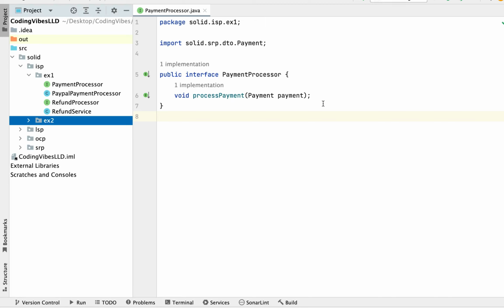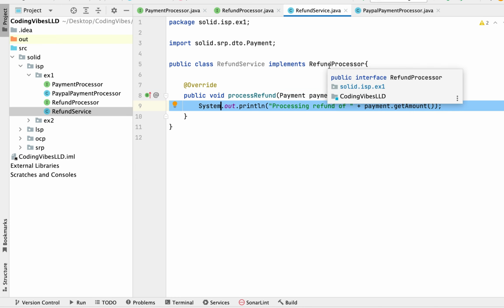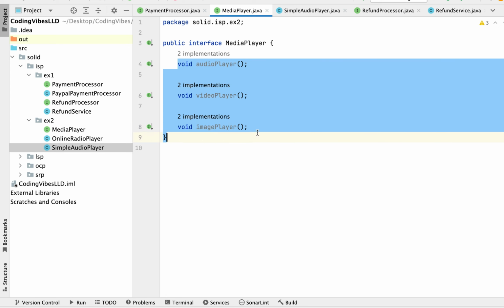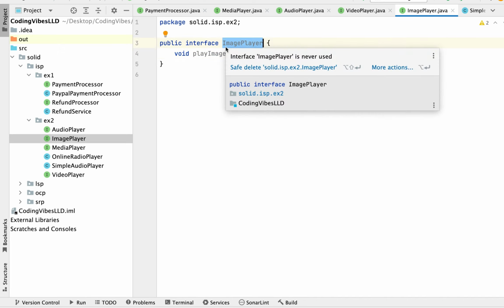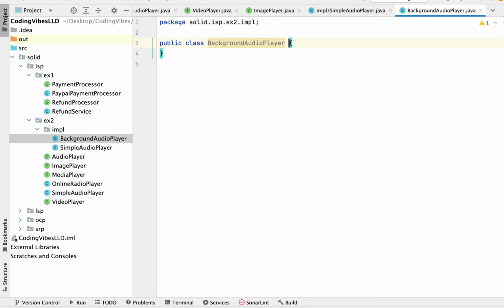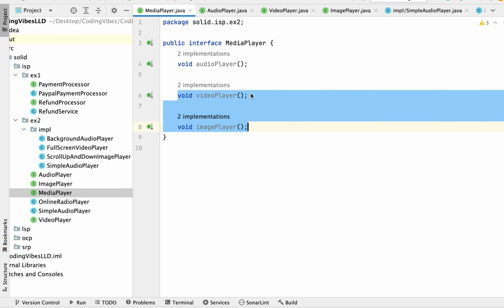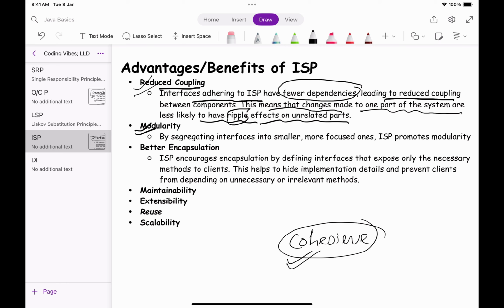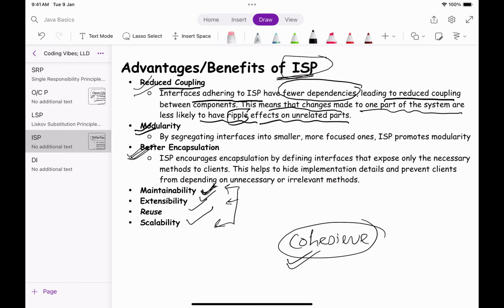Interface Segregation Principle #2 | LLD | Practical Examples | Advantages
The Interface Segregation Principle (ISP) advocates for the creation of focused and cohesive interfaces tailored to the specific needs of the implementing classes. By breaking down large interfaces into smaller, more specialized ones, ISP reduces coupling and promotes modularity within the codebase.